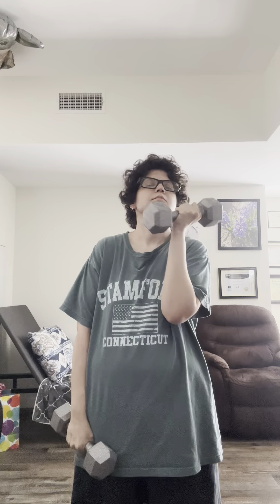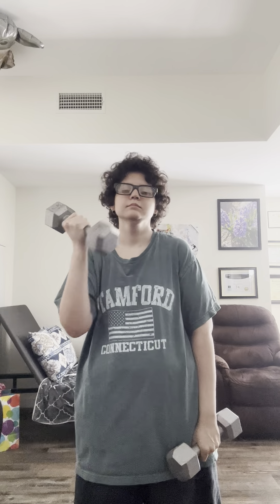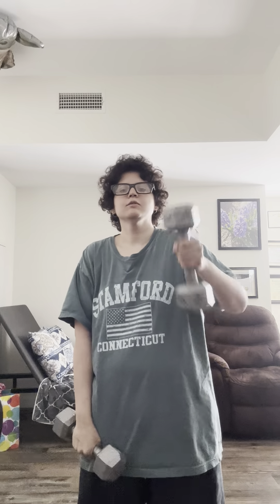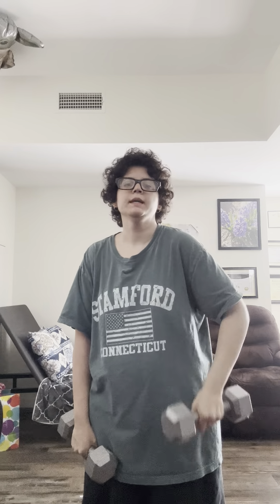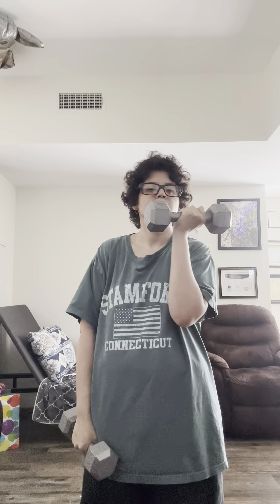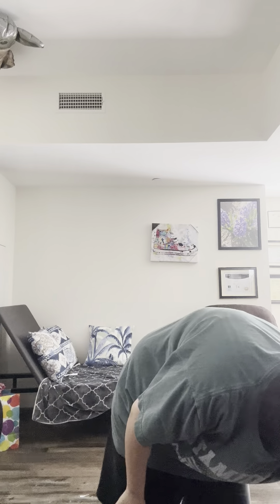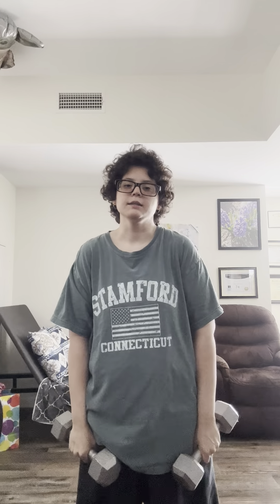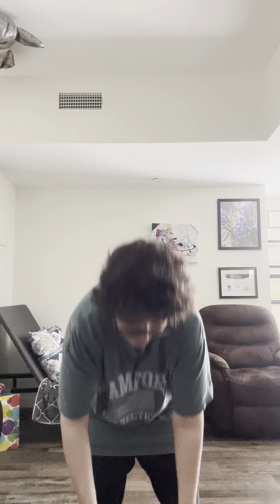My arm workout by Lizette kokkalis.